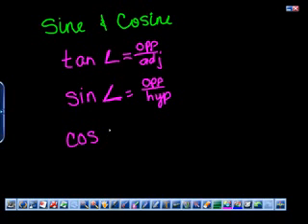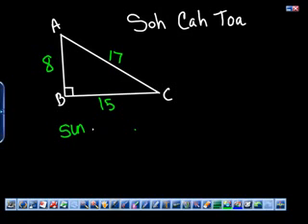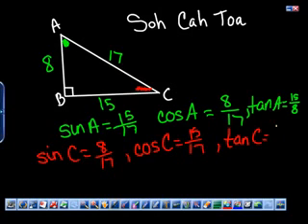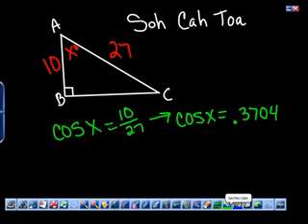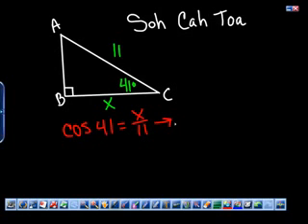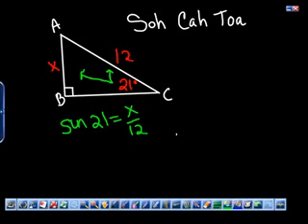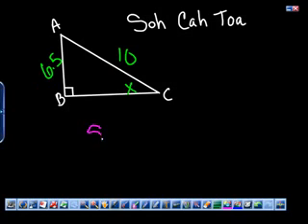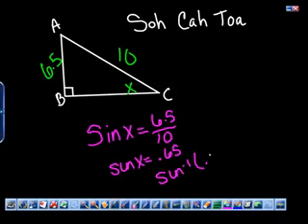Sine amp Cosine